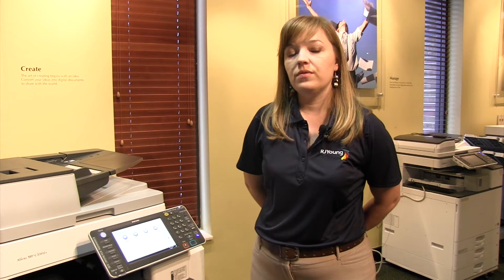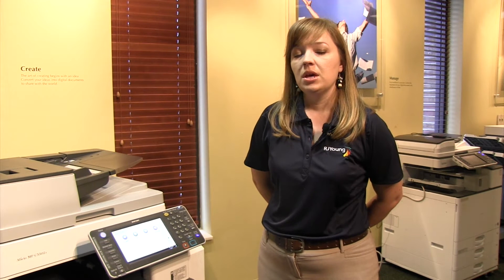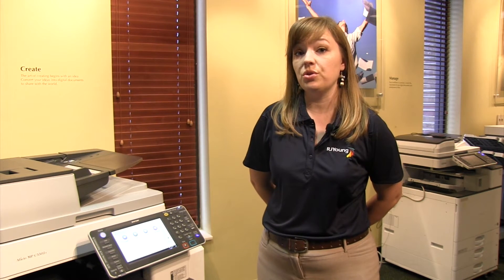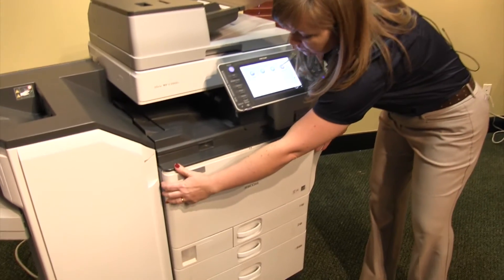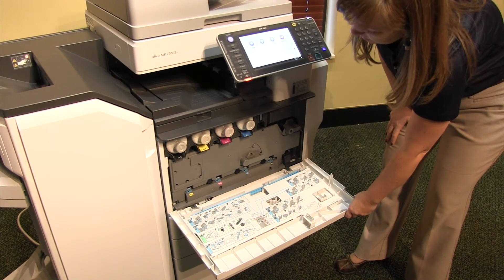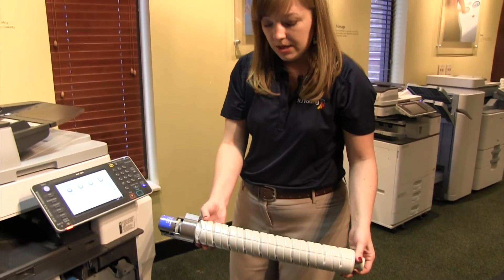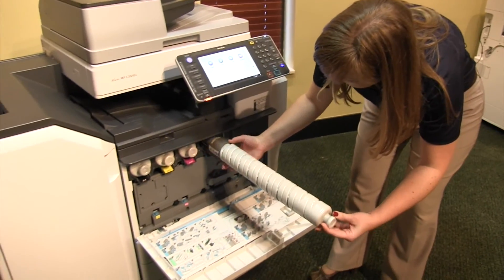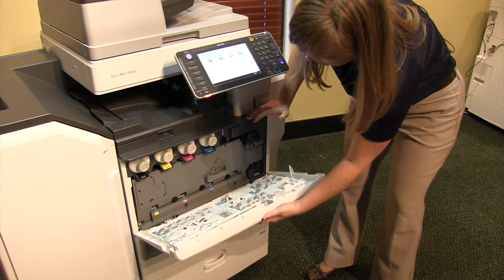How to Add Toner in a Ricoh MP C3503 | Ricoh MP 4002 | Ricoh MP 5002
Learn how to add toner to your Ricoh MP C3503, Ricoh MP 4002 or Ricoh MP 5002 device.